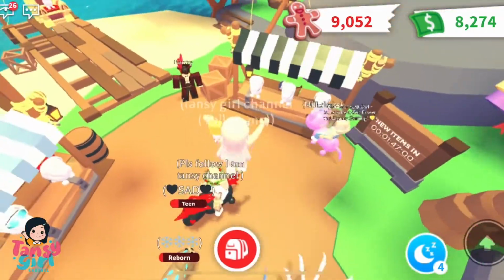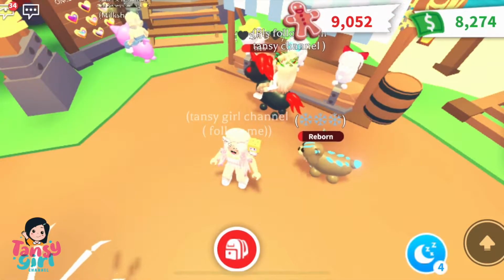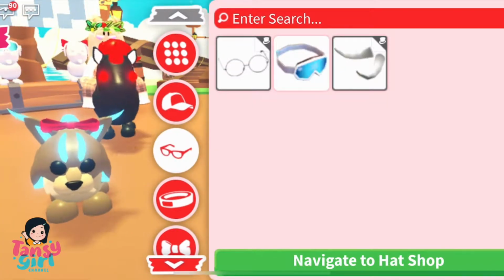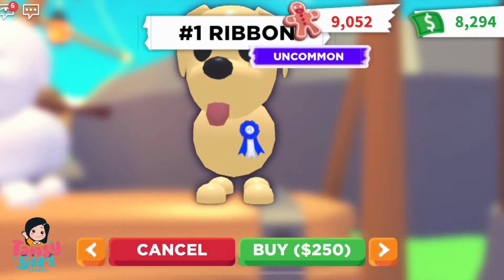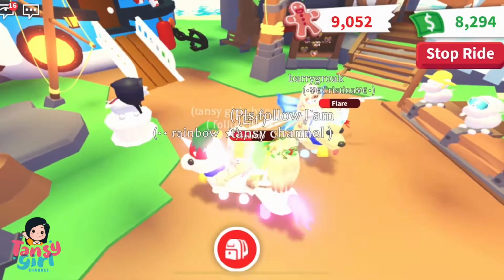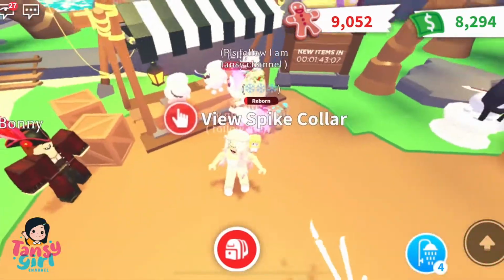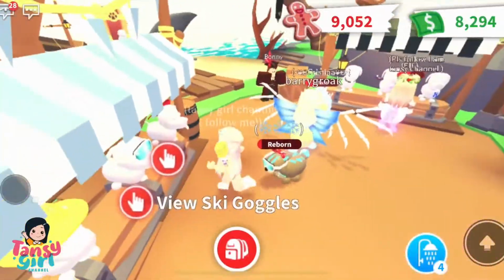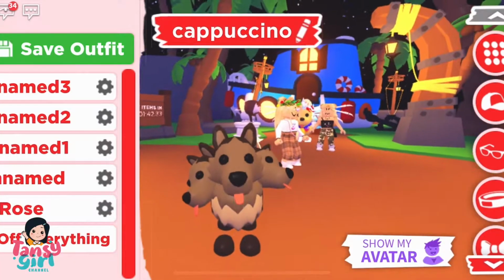Roblox Adopt Me Neon Lynx In DA House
Hey, guys, today I gonna share with you i making a neon lynx "Christmas Update 2020 " in adopt me "Roblox". Neon Lynx is one of my favorite pet in adopt me. StayTune buddy :)

*** Please comment below what is your favorite pet in adopt me and you will get a chance to receive a NEON PET, remember write us your user name in adopt me ya... Hurayyyy Happy 2021